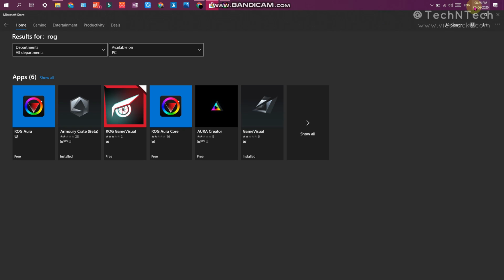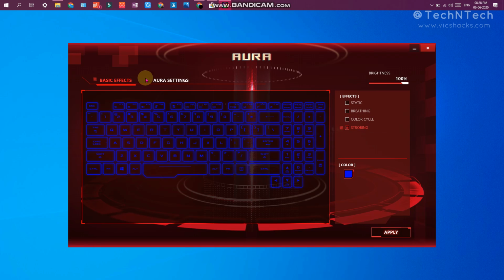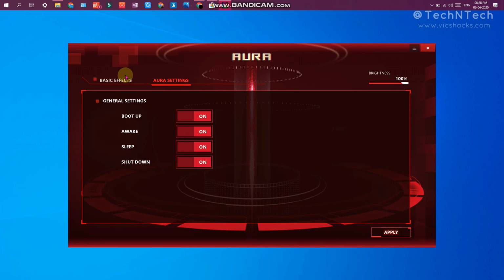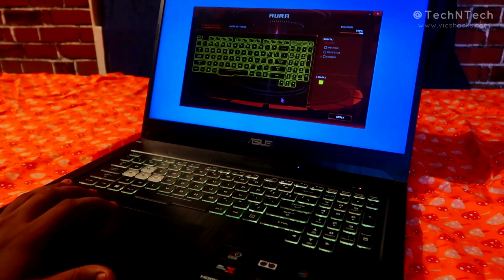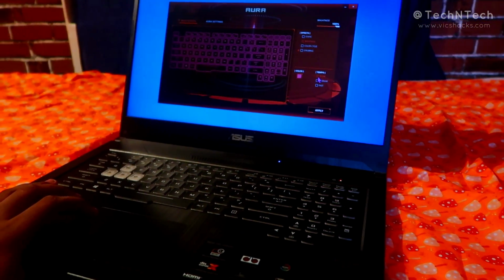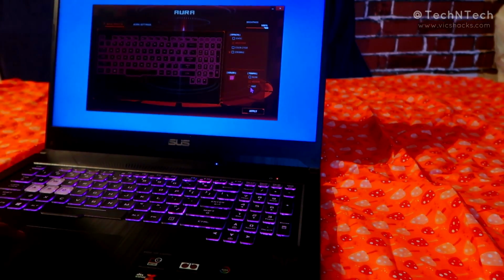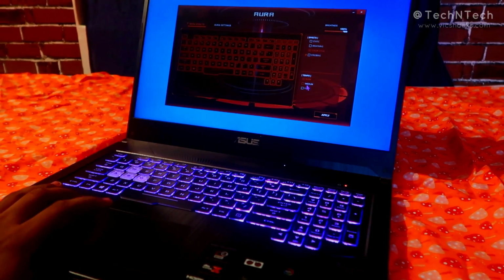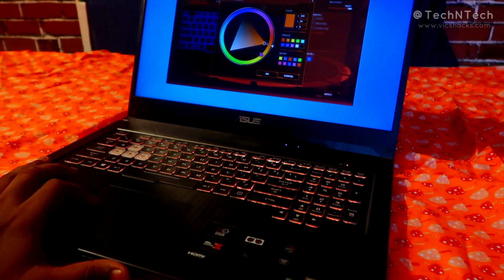How to Change ASUS TUF Keyboard colours | ASUS TUF & ROG Gaming Laptop | RGB Keyboard | TechNtech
Hey Guys, This video about "How to Change the RGB Keyboard colors on the ASUS TUF & ROG Gaming Laptops".